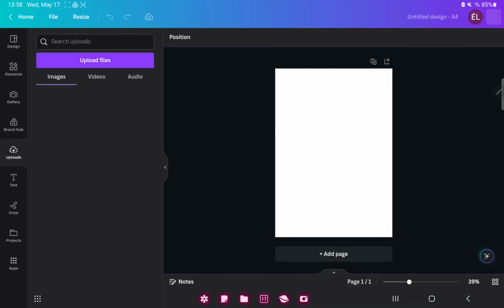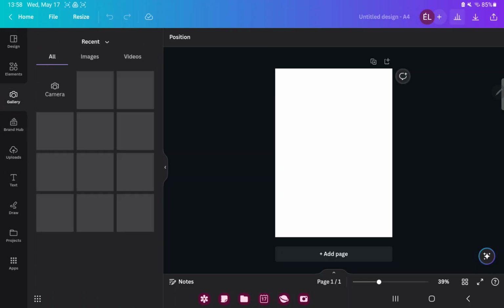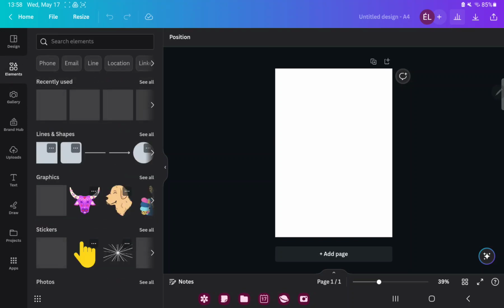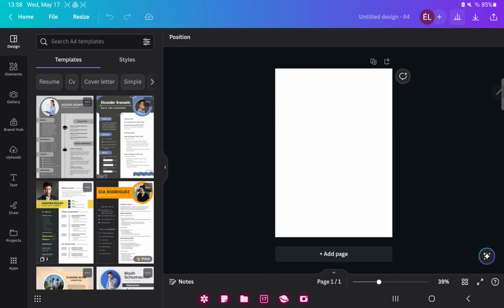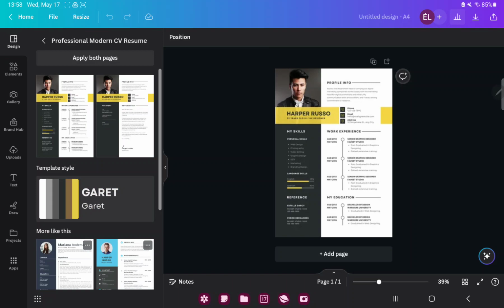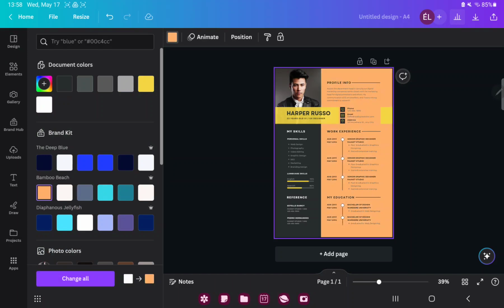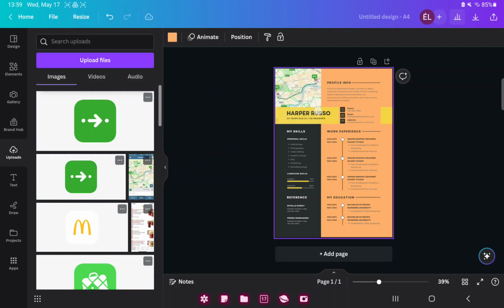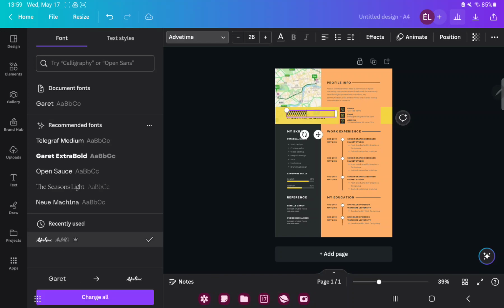How to design a resume on Canva?